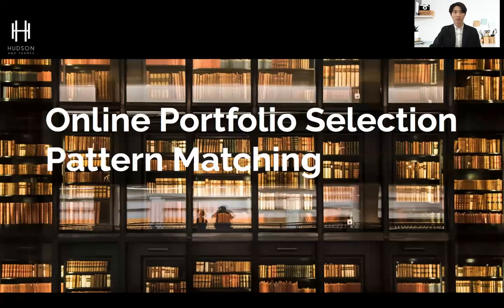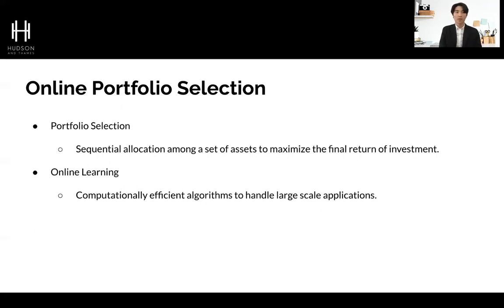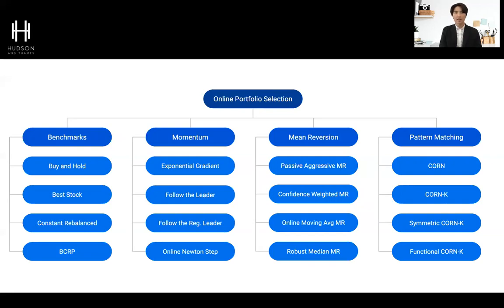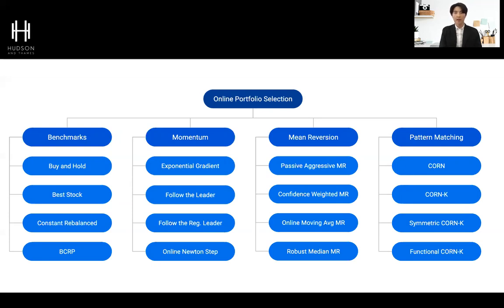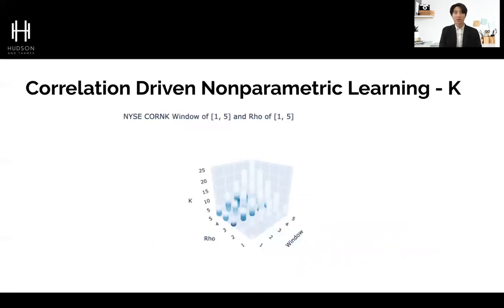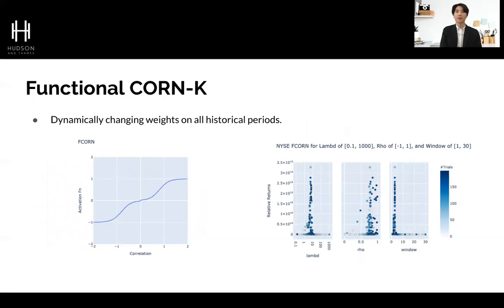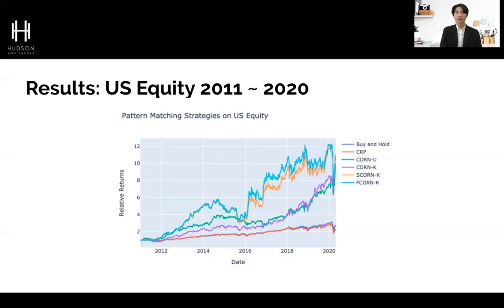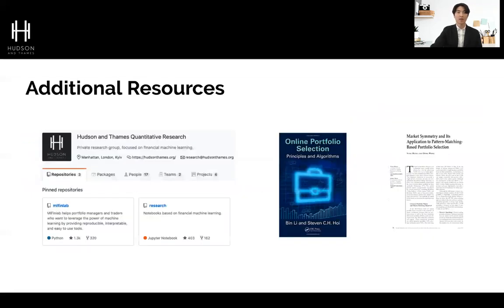Online Portfolio Selection: Pattern Matching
Online Portfolio Selection is an algorithmic trading strategy that sequentially allocates capital among a group of assets to maximize the final returns of the investment. Leveraging modern computational techniques, the strategies process huge amounts of data to find the optimal combination of portfolio weights.

We will primarily focus on a pattern matching strategy, Correlation Driven Nonparametric Learning, to provide a different approach on portfolio selection.